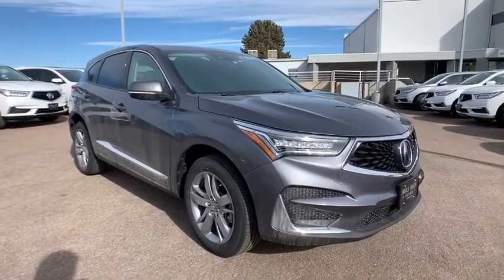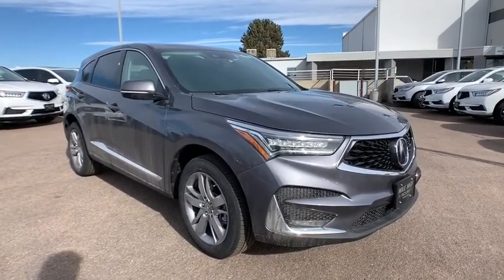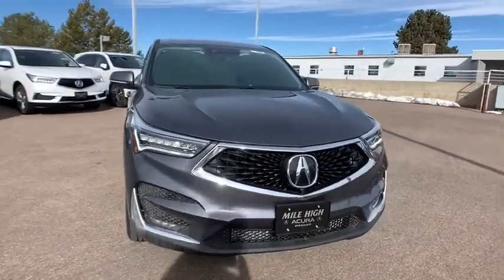2020 Acura RDX Denver, Aurora, Centennial, Parker, Highlands Ranch, CO 19057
Modern Steel Metallic New 2020 Acura RDX available in Denver, Colorado at Mile High Acura. Servicing the Aurora, Centennial, Parker, Highlands Ranch, CO area.
2020 Acura RDX w/Advance Pkg - Stock#: 19057 - VIN#: 5J8TC2H79LL031057

Scores 27 Highway MPG and 21 City MPG! This Acura RDX delivers a Turbo Premium Unleaded I-4 2.0 L/122 engine powering this Automatic transmission. Wheels: 19 x 8 Medium Alloy Silver Interwoven -inc: Aluminum alloy, Vehicle Stability Assist Electronic Stability Control (ESC), Valet Function.* This Acura RDX Features the Following Options *Trunk/Hatch Auto-Latch, Trip Computer, Transmission: 10-Speed Automatic -inc: sequential SportShift paddle shifters, Transmission w/Driver Selectable Mode, Tires: 235/55R19 High-Performance All-Season, Tire Specific Low Tire Pressure Warning, Tailgate/Rear Door Lock Included w/Power Door Locks, Systems Monitor, Surround View Back-Up Camera w/Washer, Strut Front Suspension w/Coil Springs.* Stop By Today *A short visit to Mile High Acura - Denver located at 2799 South Havana, Denver, CO 80014 can get you a tried-and-true RDX today!